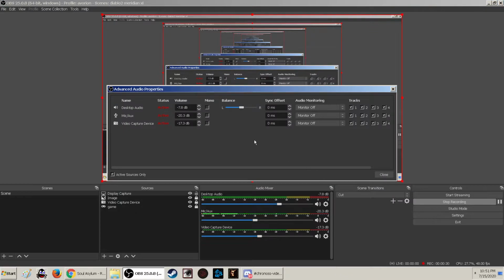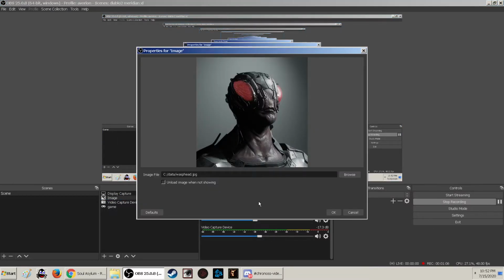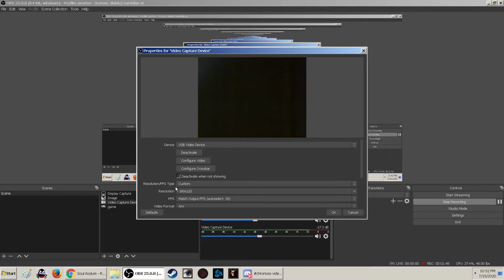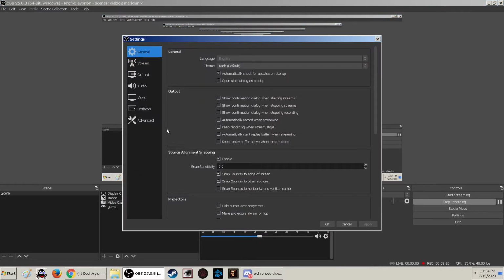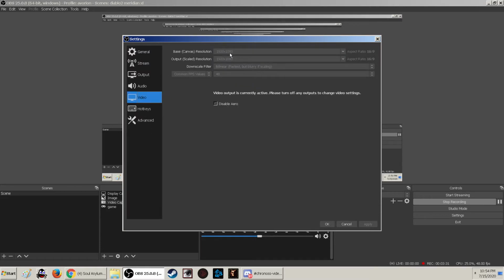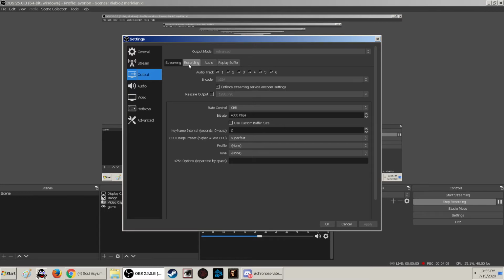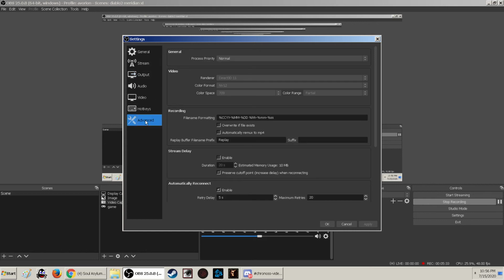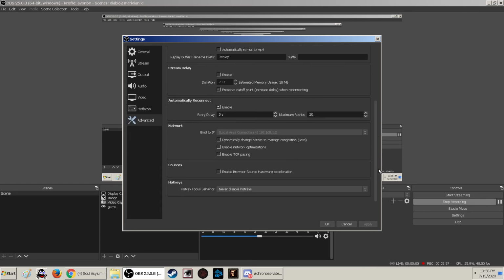2020 How i setup obs and lil twitter news update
YUP change your passwords everyone for twitter and anyone lese that uses bit coin lol